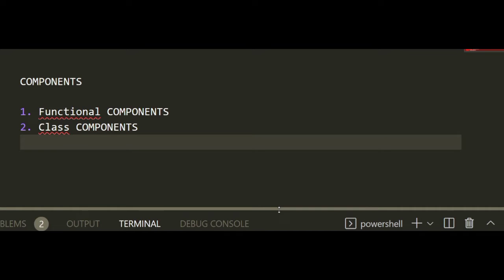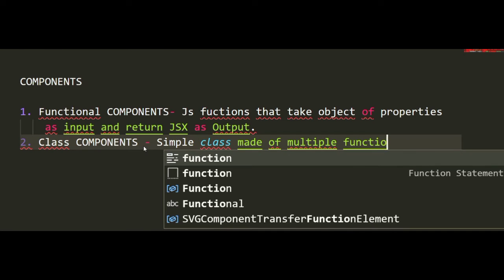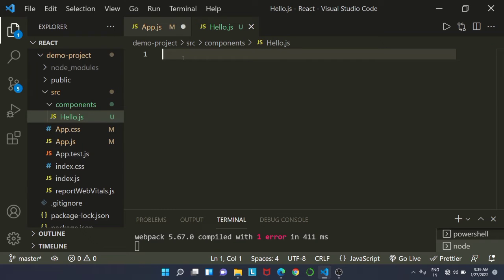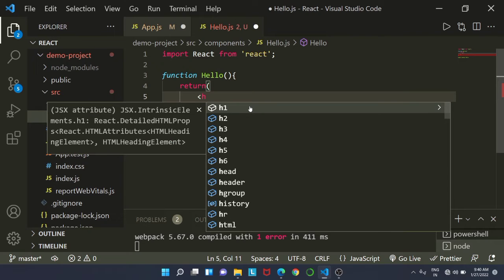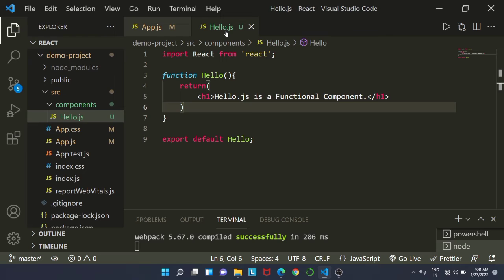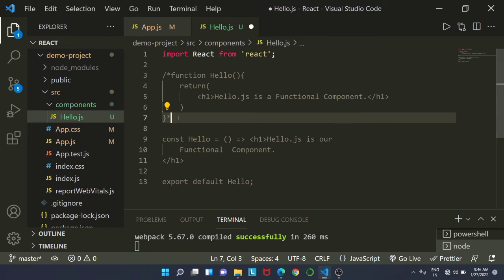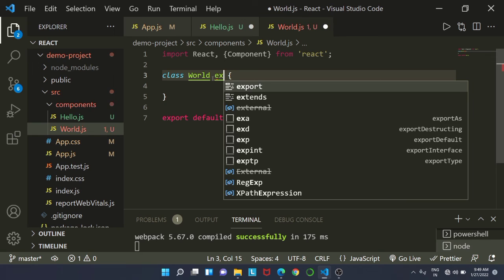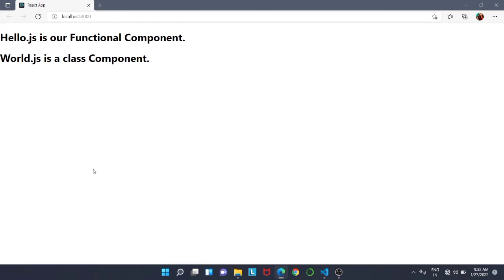Class Component and Functional Component in React JS | EP - 4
Functional components are some of the more common components that will come across while working in React. These are simply JavaScript functions. We can create a functional component to React by writing a JavaScript function.

Class Component: This is the bread and butter of most modern web apps built in ReactJS. These components are simple classes (made up of multiple functions that add functionality to the application).

A functional component is just a plain JavaScript function that accepts props as an argument and returns a React element.where as a class component requires you to extend from React. Component and create a render function which returns a React element.

There is no render method used in functional components.but in class component It must have the render() method returning HTML

Functional component also known as Stateless components as they simply accept data and display them in some form, that they are mainly responsible for rendering UI.where as class component also known as Stateful components because they implement logic and state.

React lifecycle methods (for example, componentDidMount) cannot be used in functional components.but in class component React lifecycle methods can be used inside class components (for example, componentDidMount).

Hooks can be easily used in functional components.

example: const [name,SetName]= React.useState(‘ ‘).

It requires different syntax inside a class component to implement hooks.

example: constructor(props) {

   super(props);

   this.state = {name: ‘ ‘}